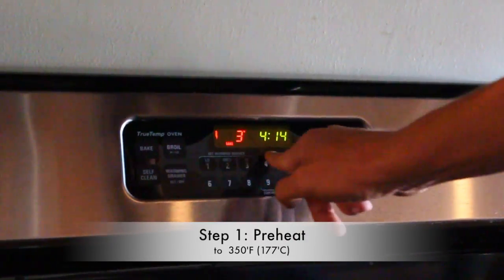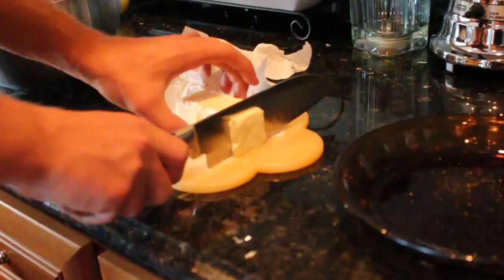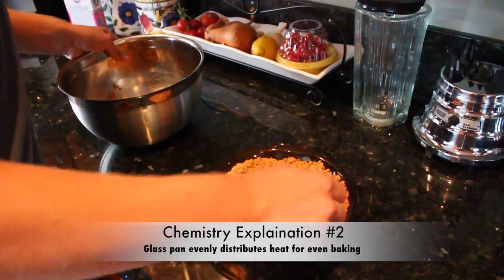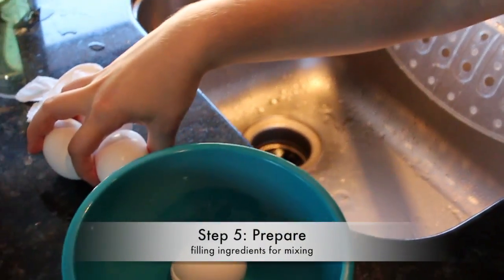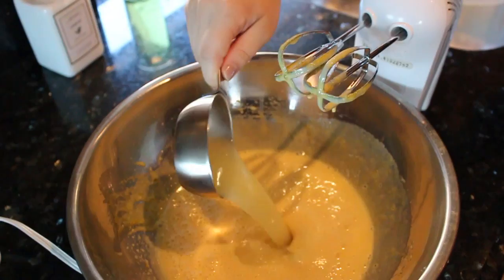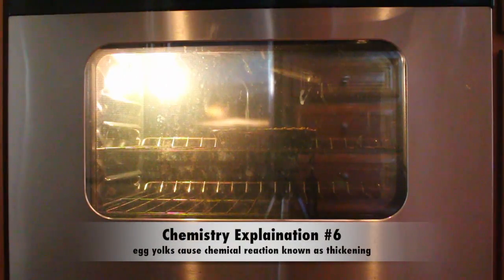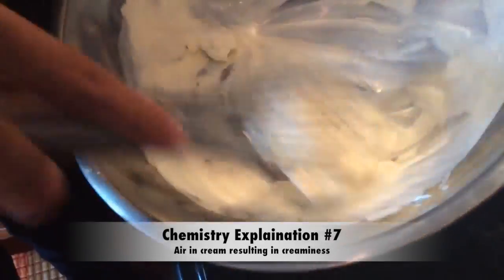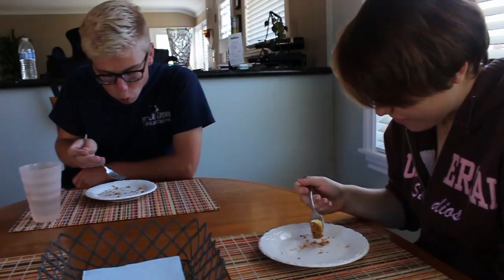Cooking with Science: Key Lime Pie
Set pie in the REFRIGERATOR over night. Just thought I'd clear that up before ants and cockroaches start invading people's houses.